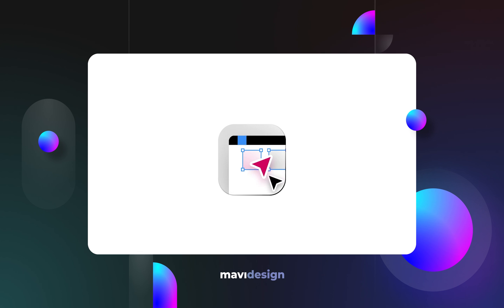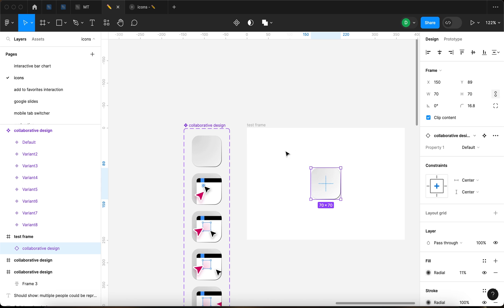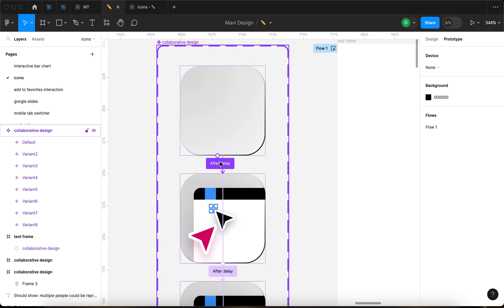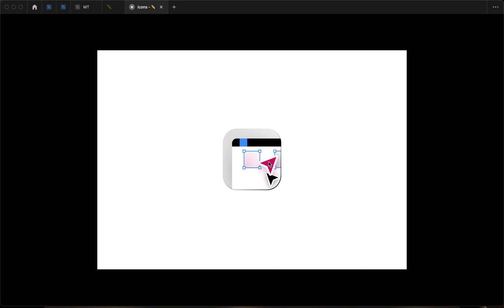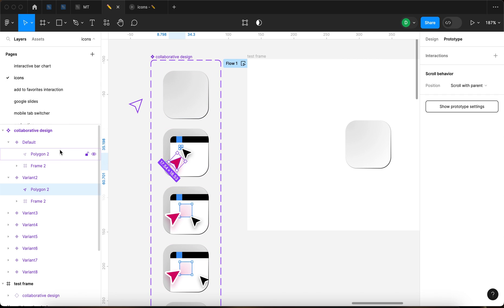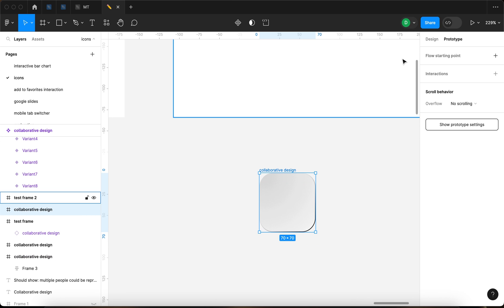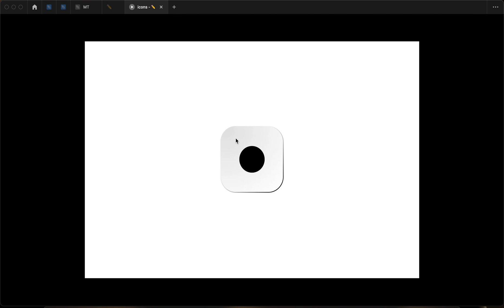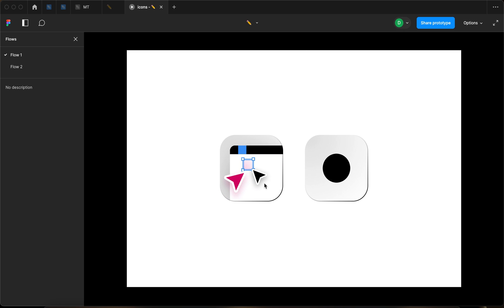ANIMATING IN FIGMA: How Does It Work? (Overall Logic Explanation)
Let's explore how to create autoplay / loop animations in Figma.